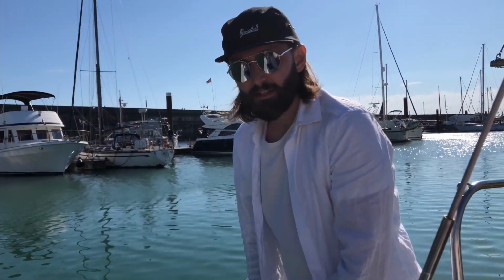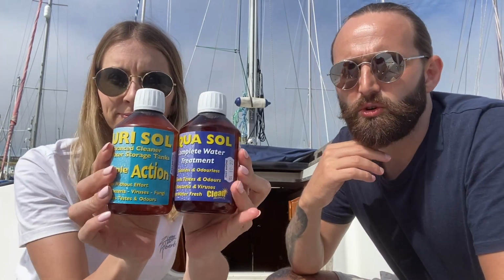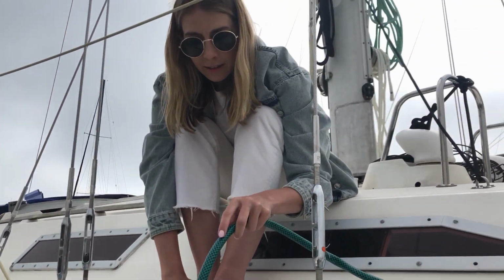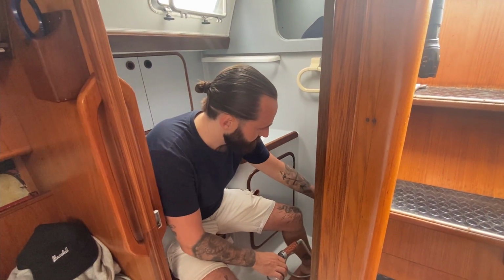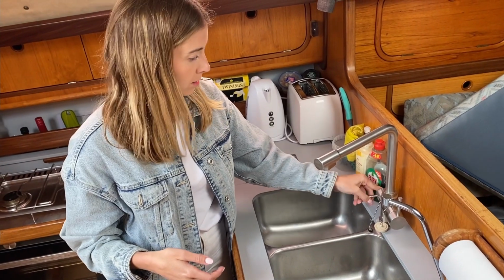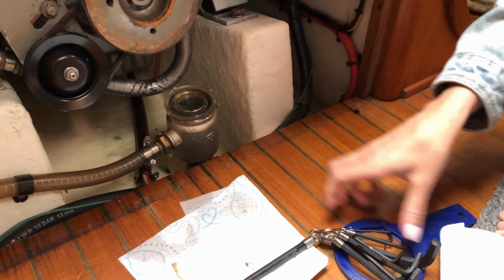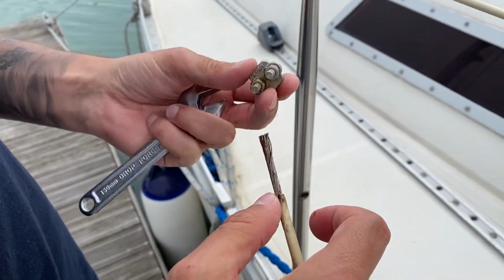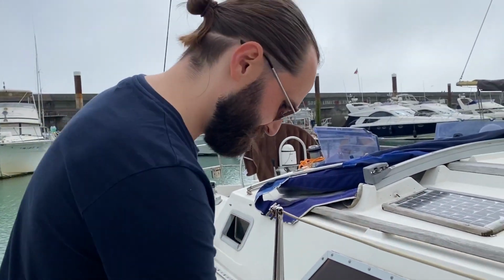We BOUGHT a SAILBOAT: 7 MONTHS ON! I Ep.18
We BOUGHT a SAILBOAT: 7 months on! I Ep.18 In this episode, we update you on what's happening 7 months after we bought Indiana! One day we hope to get this blue water sailing yacht out of Brighton Marina and out on the ocean, but for now, there are still a few boat maintenance jobs to do. Whilst we wait for the rigging to be finished, we decided to tackle our freshwater tanks. Drinking water on a boat is essential and having our fresh water tanks clean means we can safely do this!
At the end of this episode, we talk about how far we have come, having owned a boat for 7 months now, but more importantly have far we still have to go!

CHAPTERS:
00:00 - Intro (Our New Fender)
01:22 - Lets Clean the Tanks!
13:46 - Lauren Cleaning the Sea Strainer
16:36 - The Story So Far
20:59 - Bonus Footage

Lauren & Chris x